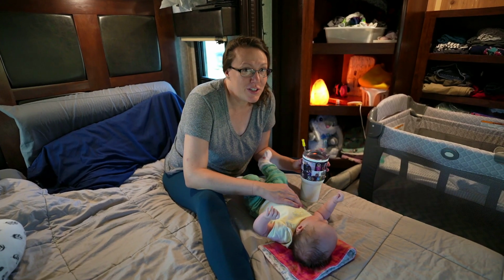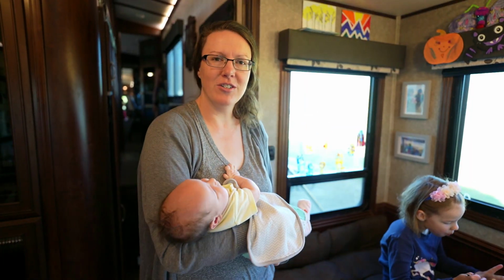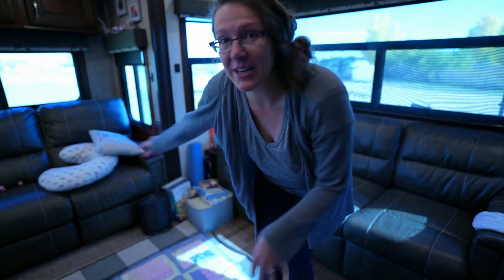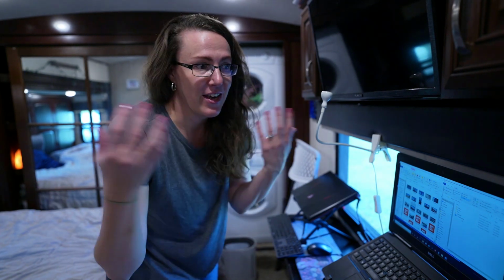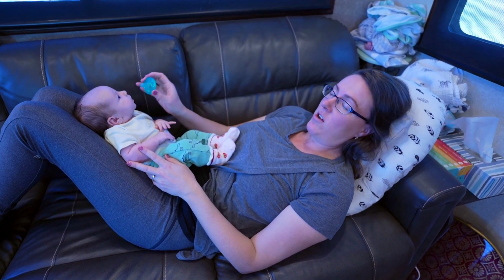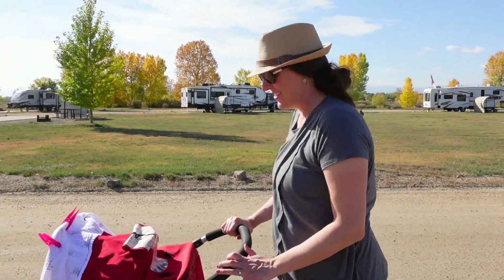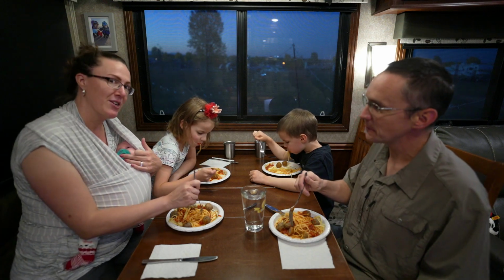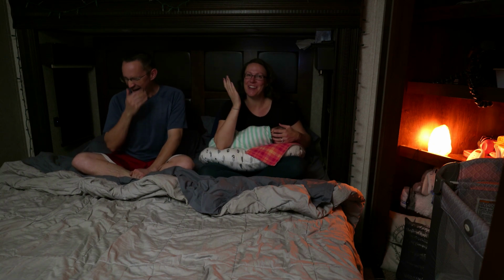24hrs With A NEWBORN – RV Life With A Baby!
Come along with us for 24hrs with a newborn baby in an RV! What is RV life with a baby like? We'll take you through a day with our 7 week old baby girl and our full time RV family including a full night. Any guesses on how many times we have to get up?

Jayco Pinnacle 37MDQS // Filmed October 2022

Associated blog post: (in work, please check back soon!)

Do you want to pick our brains on anything RV life and family travel related? We'd love to chat!

00:00 24 Hours of RV Life With A Newborn - Morning
04:46 Outside Time and Post Partum Exercises
08:21 Getting Some Work Done
09:58 Going Out For A Walk
12:27 Trying And Failing (Naptime)
13:52 Dinner
15:38 Overnight With A Newborn

Shop our Amazon storefront for our favorite items mentioned in our videos

If you like our content would you mind leaving a little tip to help keep us on the road & creating? We appreciate your support!

Music

About Us